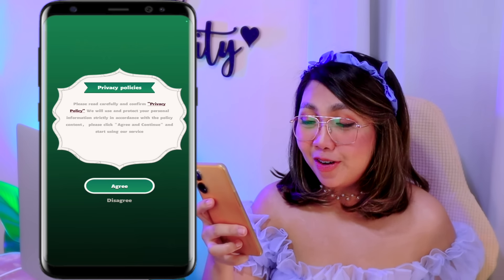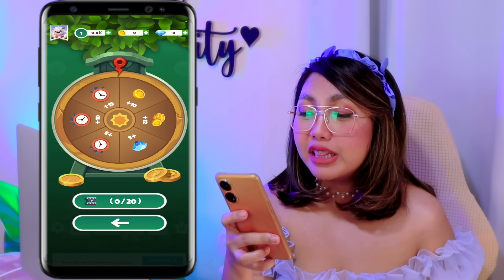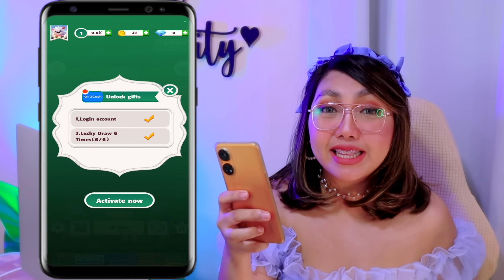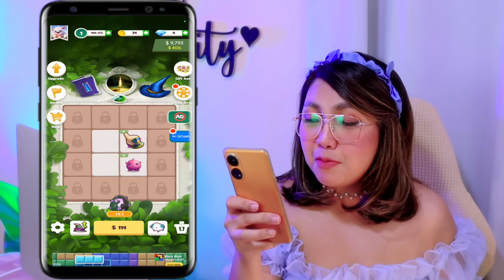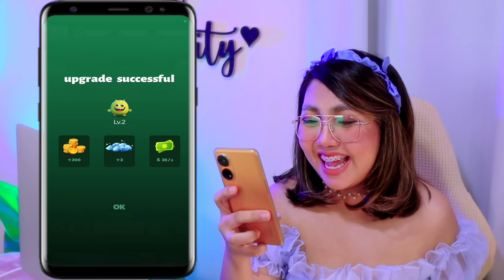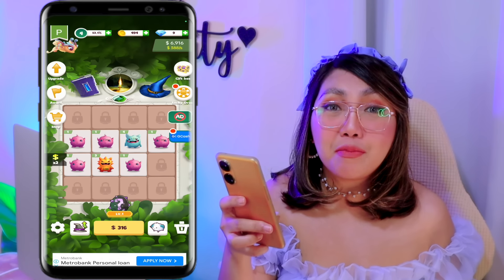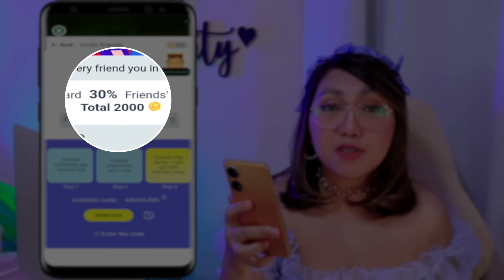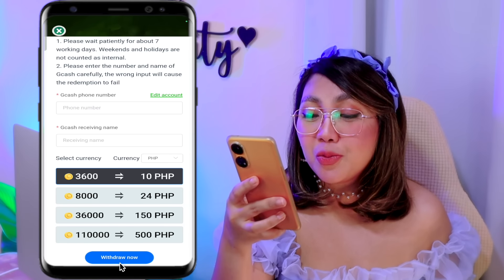KAHIT OFFLINE MAY FREE P2,000 AGAD SA APP NA TO! FAST PAYOUT SA GCASH | ARAW-ARAW SAHOD LEGIT PAYING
🏆𝗟𝗘𝗚𝗜𝗧 𝗮𝗻𝗱 𝗥𝗘𝗖𝗢𝗠𝗠𝗘𝗡𝗗𝗘𝗗 𝗻𝗮 𝗣𝗔𝗚𝗞𝗔𝗞𝗔𝗞𝗜𝗧𝗔𝗔𝗡 𝘁𝗵𝗶𝘀 2024✨

Enter this code: 44UAHJWS to receive FREE $10,000 COINS

MY TOP 10 MOST RECOMMENDED GCASH EARNING APPS FOR IOS & ANDROID (LEGIT AT WALANG PUHUNAN)

✅ FIRST & SECOND COMMENTORS OF HASHTAG WORD
✅ 2 COMMENT PICKER

HAPPY EARNINGS ♡

Pera university
Pera University vlog
Gcash games earn money
Games earn money to gcash
Earning app for Gcash
Legit paying app through gcash no invite
Apps na pwedeng kumita ng pera sa gcash
Legit earning app 2024 gcash
Earning app
Earn money online
Paano kumita sa gcash
How to earn money in gcash
Gcash earn money
Earn money online gcash payout
Online games that pay real money through gcash
Legit games pay real money 2024
Paano kumita ng pera gamit ang cellphone
How to earn money online
Play to earn games 2024
Paano magkapera sa Gcash
Laro na pwedeng kumita sa gcash